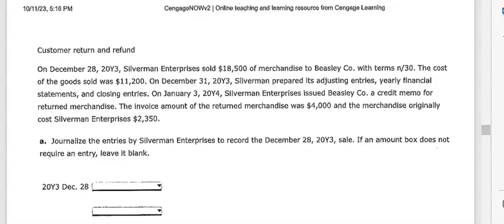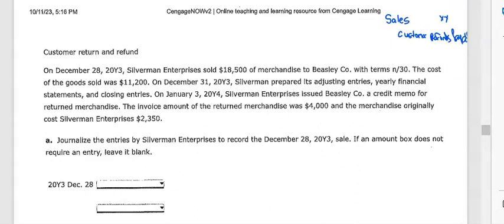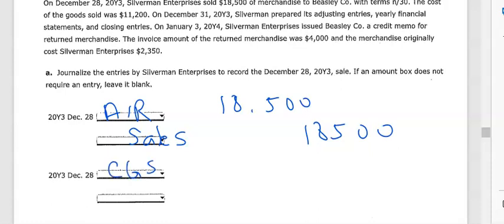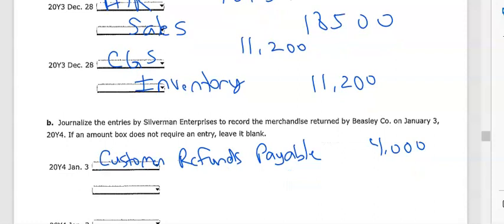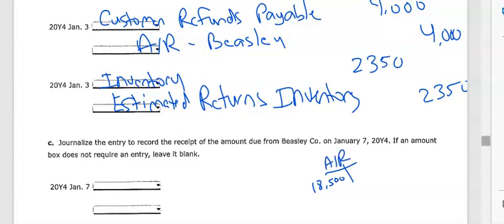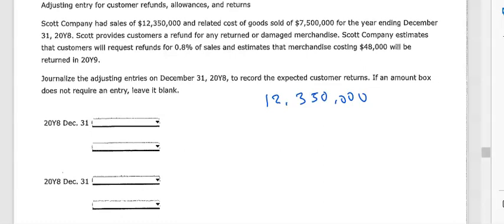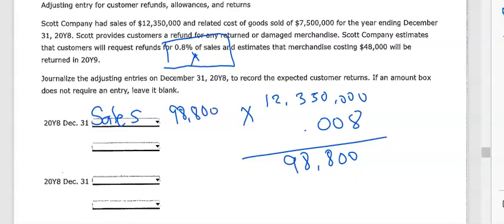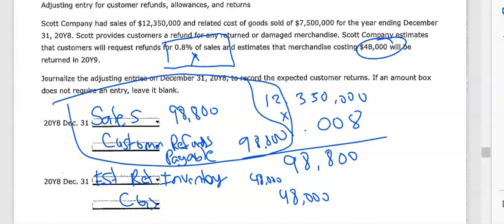Cengage Part 3 Sales Returns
How to journalize sales returns and how to journalize the adjusting entry for sales returns